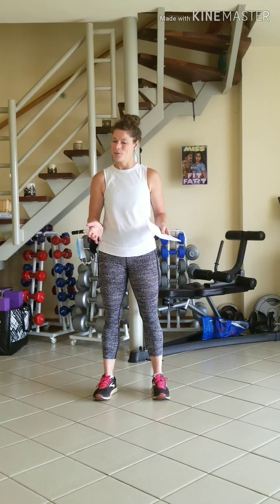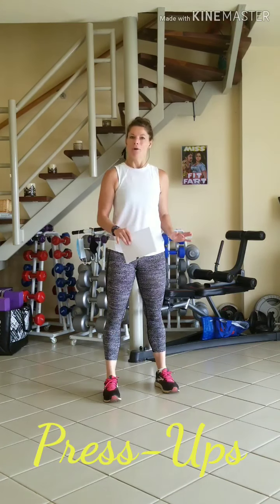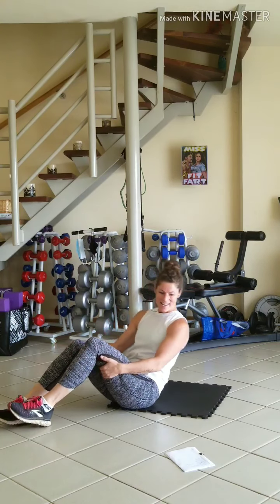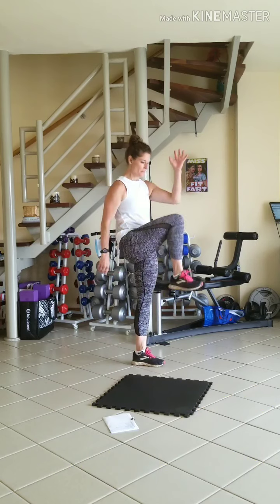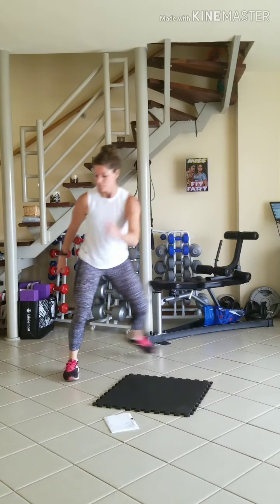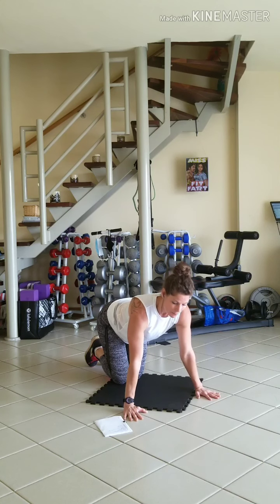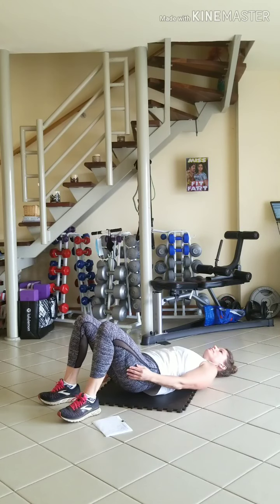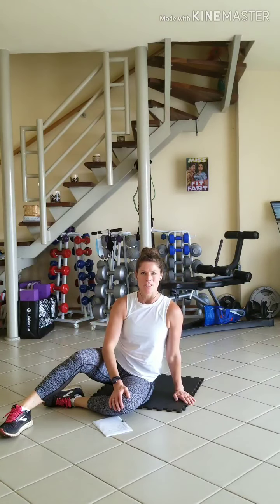Isolation HIIT Sesh #6 - Reverse Ladder - 19.05.2020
Join Crazy Kerri for progressive HIIT sessions, intended to keep CHC Abuja colleagues moving through isolation. The goal is to build strength and endurance, and work towards metabolic conditioning to burn fat while keeping our hearts healthy. Today's session is a Reverse Ladder working our way back from 10 repetitions of each exercise, followed by 9 repetitions of each, 8, 7, 6, 5, 4, 3, 2, down to 1 repetition per exercise.

You can follow this format for body weight and weighted exercises alike, depending on your goals. Today's session goes through the following 8 exercises:
1) Half Burpees
2) Jumping Jacks
3) High Knee Thrust to Reverse Lunge - one side at a time
4) Skaters side to side
5) Press-ups
6) Groiner Planks
7) Hip Thrusts
8) Dead Bugs Abdominal work

Modify press-ups against the wall or on your knees. If you need any other modifications, let me know.

Put on some music. Have fun. And keep moving through isolation. We're in it together 👊💥